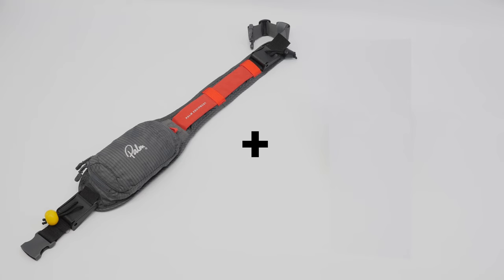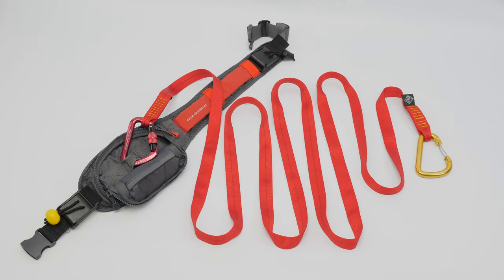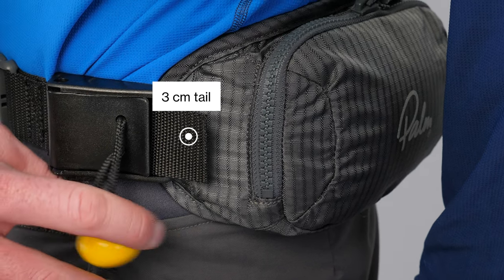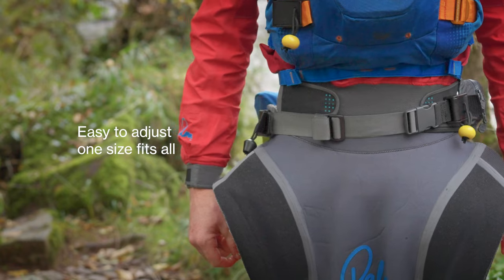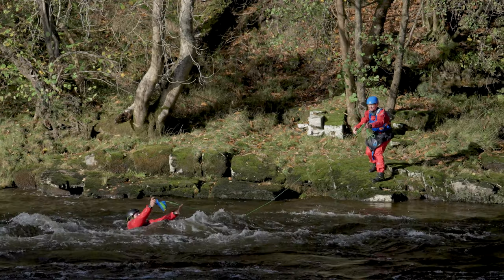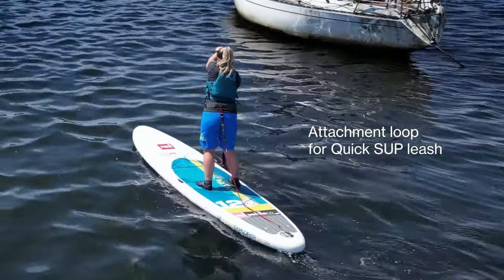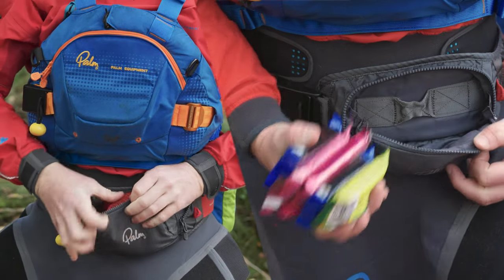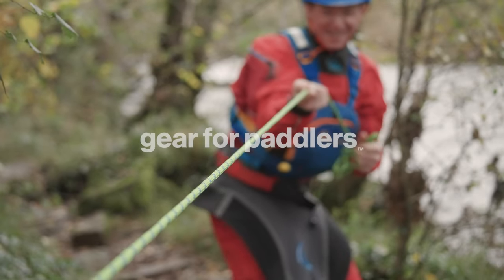Quick Pro belt from Palm Equipment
A versatile quick-release belt for attaching a throwline and a SUP leash, with a clamshell zip pocket for carrying your essentials too. It can also be converted into a waistbelt towline, with room in the pocket for a 5 m Snake Sling. Our clean tail safety release system separates the quick release and the waist adjustment buckle, so that the quick release tail is always the right length and the belt can be easily adjusted for people of all sizes with the spare webbing neatly coiled away.